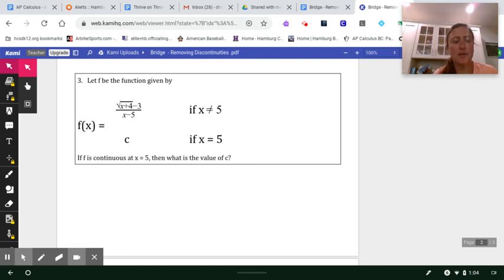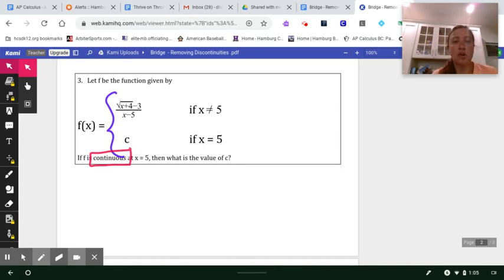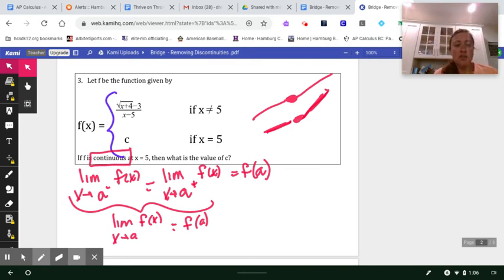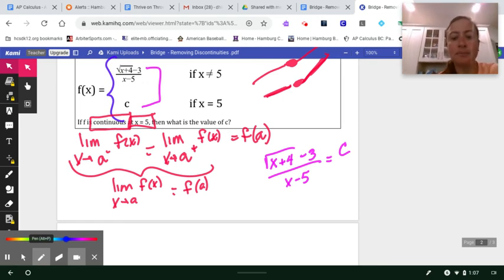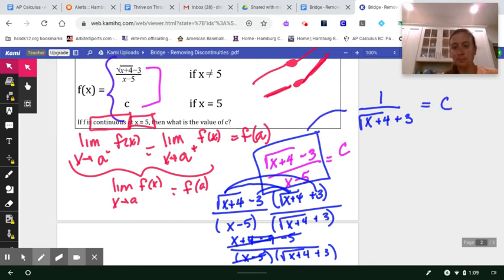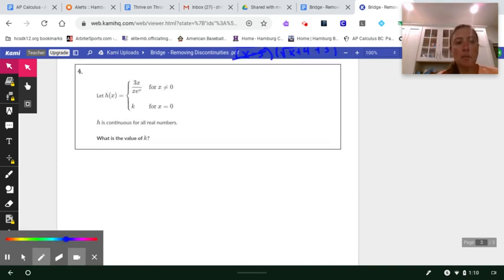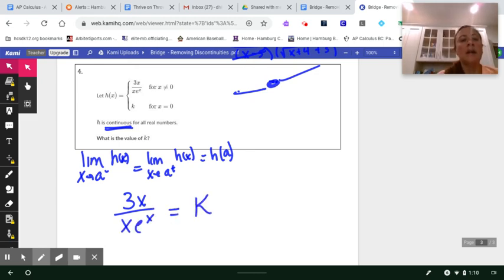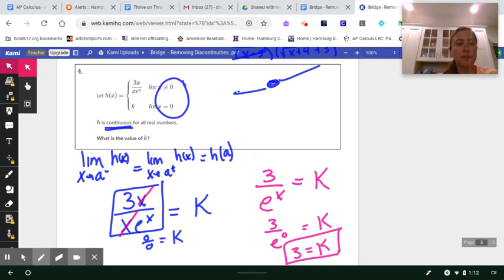Bridge - Removing Discontinuities Part 2